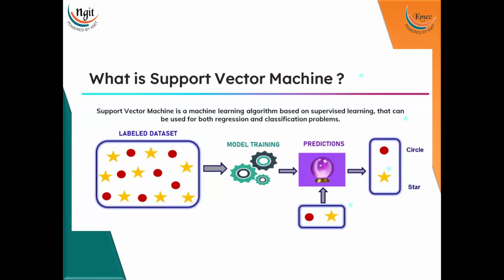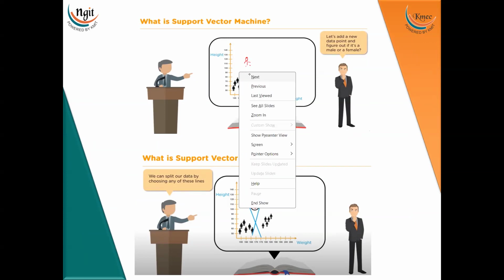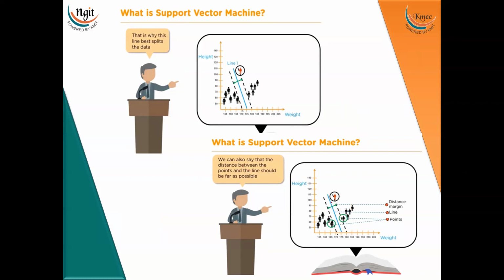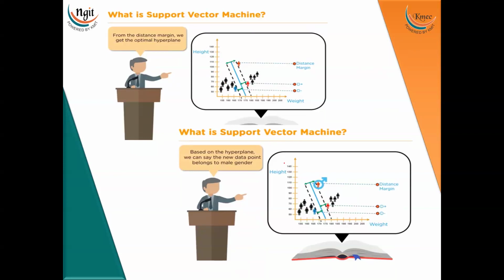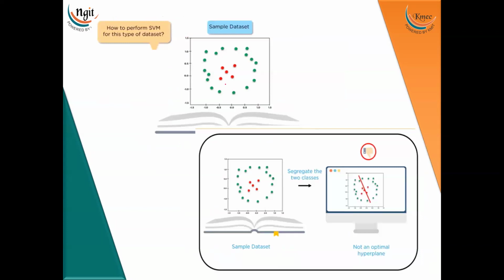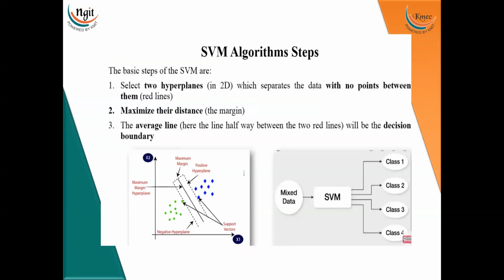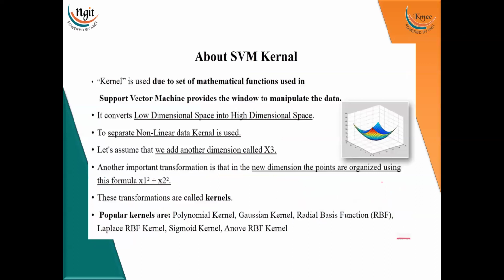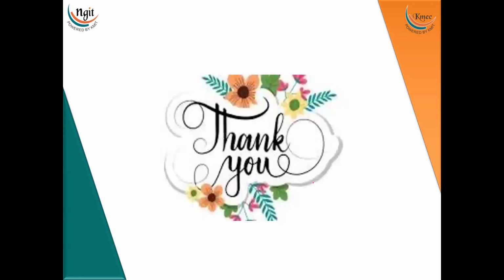5.4 Support Vector Machines